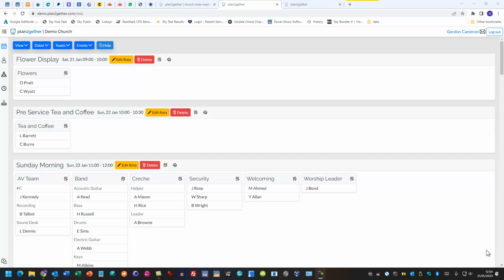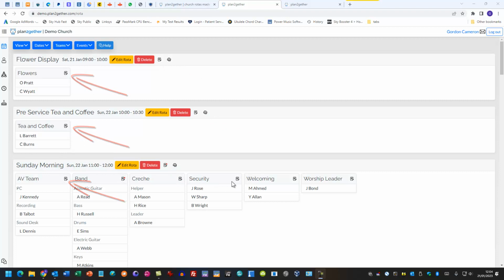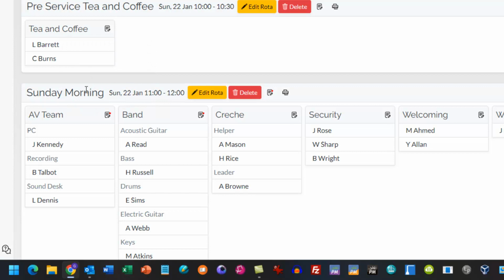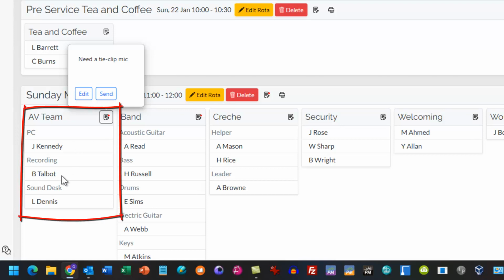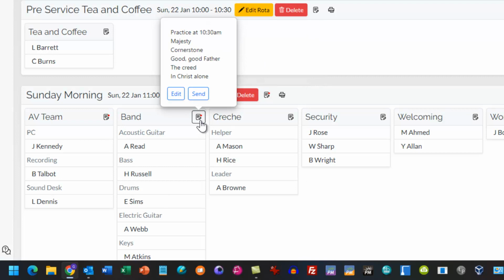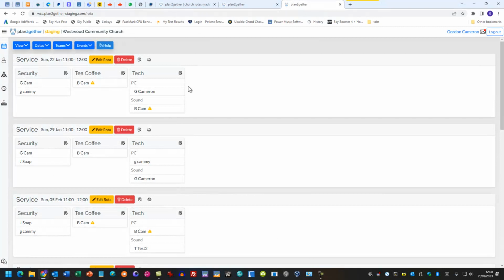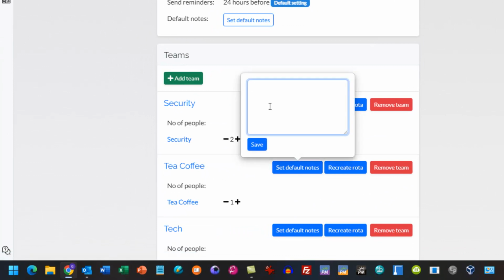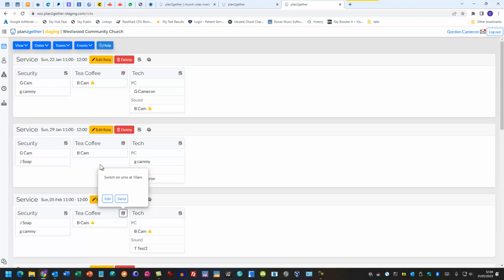Notes: Viewing, adding, editing and default notes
A plan2gether tutorial on Notes